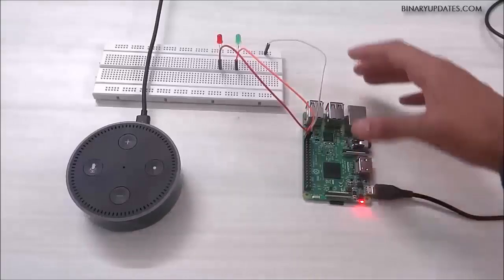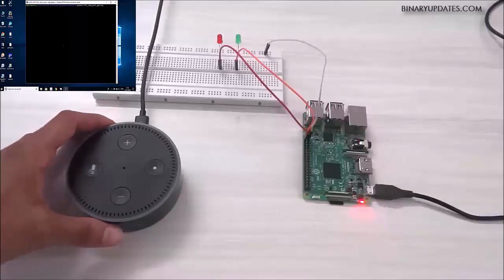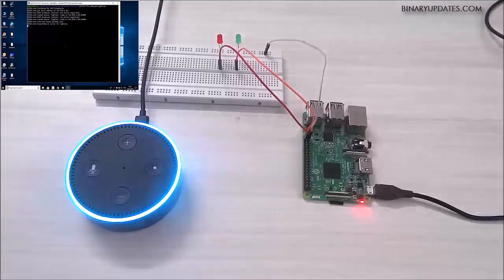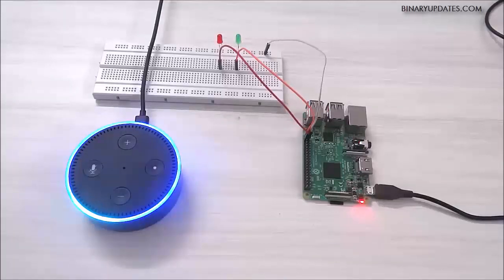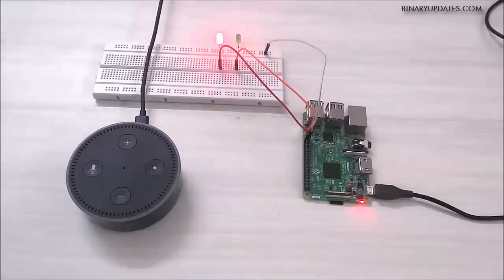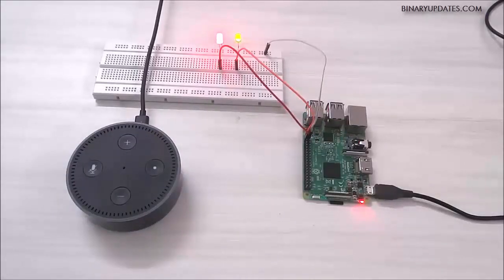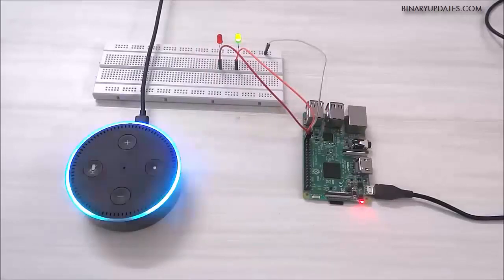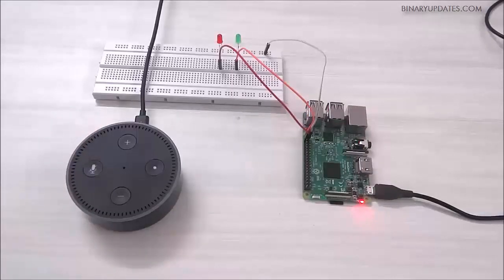Alexa Echo Dot with Raspberry Pi3: Control GPIO Pins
This video is about Alexa Echo Dot with Raspberry Pi3. We will going to control GPIO Pins of Raspberry Pi3 using Alexa Echo Dot. We will learn how to process voice commands using Alexa Dot for Raspberry Pi. We will be using Fauxmo Python Library to write custom alexa skill, which will let us control LED connected to Raspberry Pi3 using Alexa Echo Dot.